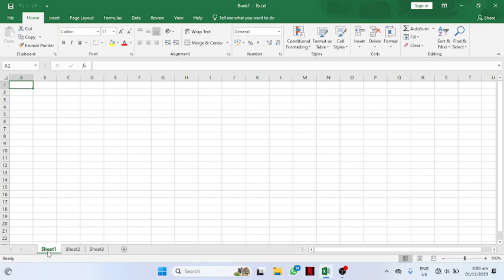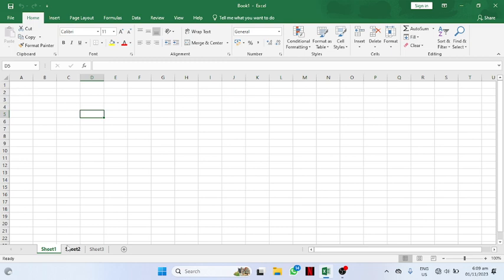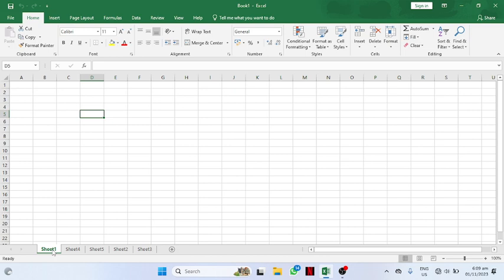Mastering Excel Class 02: A Comprehensive Tutorial for Beginners and Beyond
Welcome to our extensive Excel tutorial! Whether you're new to the world of spreadsheets or a seasoned user aiming to refine your skills, this tutorial is designed to empower you with a comprehensive understanding of Microsoft Excel. We start from the very basics, guiding you through essential functions and formulas, and gradually progress to advanced techniques, such as data analysis, automation with macros, and powerful data visualization tools.

Throughout this tutorial, we'll demonstrate practical examples and real-world scenarios, ensuring that you not only grasp the theoretical concepts but also understand how to apply them effectively in your day-to-day tasks. From creating dynamic charts and graphs to manipulating large datasets with ease, we've got you covered every step of the way.

Join us on this Excel journey and unlock the full potential of this versatile spreadsheet software. Whether you're a student, a professional, or simply looking to enhance your analytical capabilities, this tutorial will provide you with the necessary skills to excel in Excel. Don't miss out on this opportunity to become a proficient Excel user and take your data management and analysis to the next level!